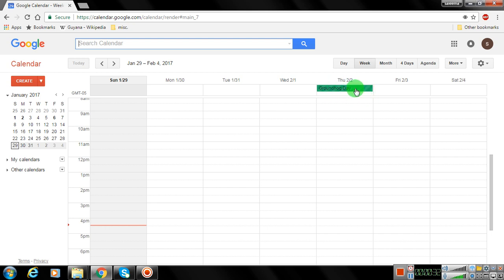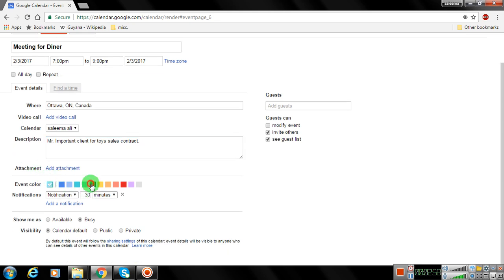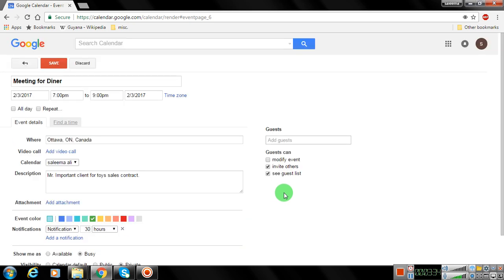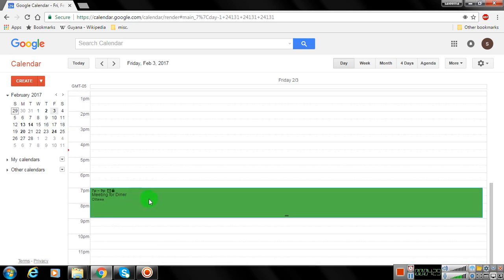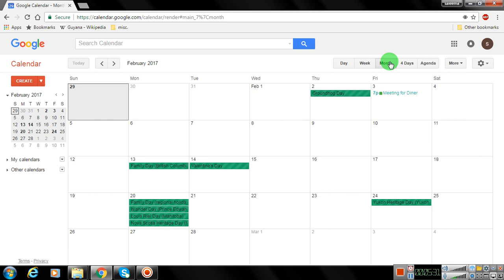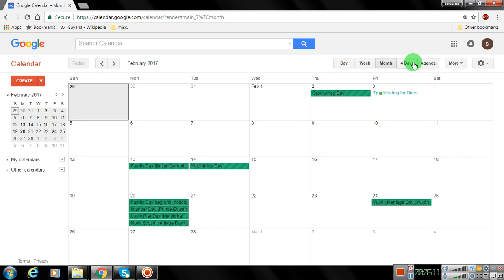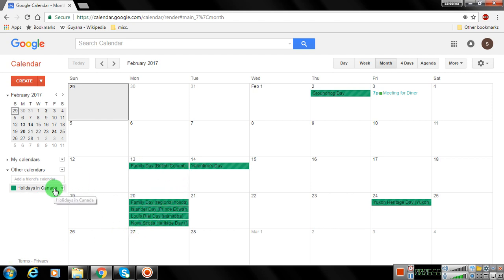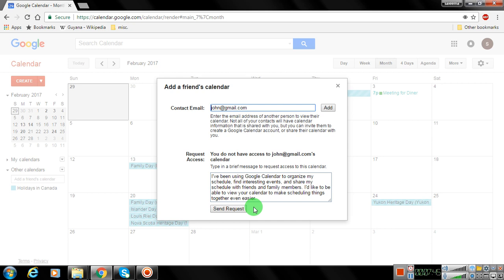Using Google Calendar